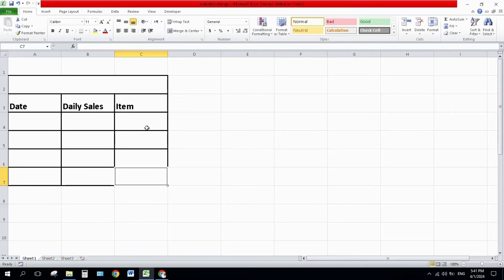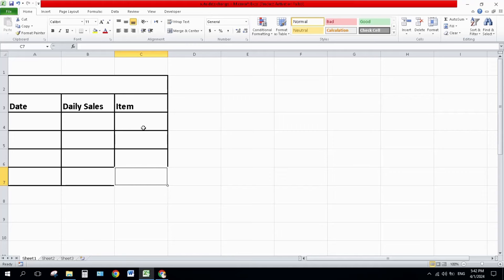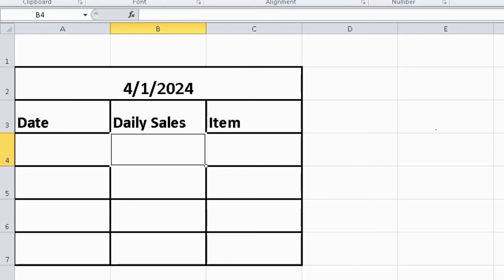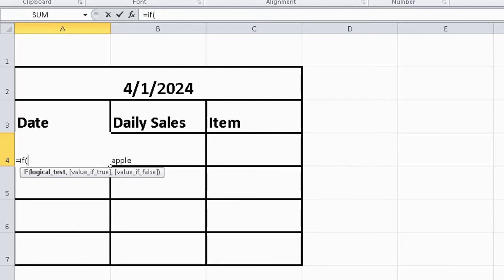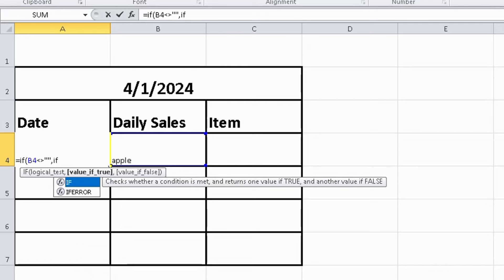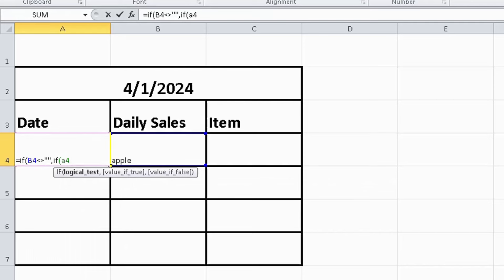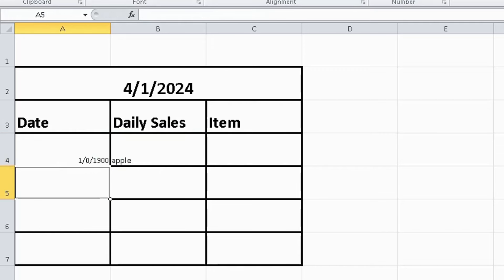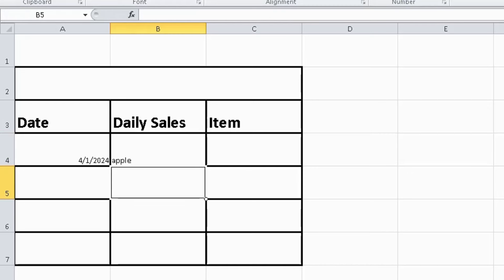How to set automatic date change formula in excel sheet(spreadsheet basics)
TECH-IELA SHAH
How to set automatic date change formula in excel sheet to update daily date just on that sheet open and update automatically. Use a simple formula to change you date in your excel file or table.

The date will come automatically after entering the data.
Now you do not need to type the date every time while entering the data, now the date will be typed automatically as soon as you enter the data in the cell.

in this video you well learn how to change date in excel table every day when you open. and how to set formula for automatic date change when you write something in special cell.

Friends on this channel you are given absolutely original information about Microsoft Word Microsoft Excel Power Point Video Mixing Computer Hardware Laptop Hardware Online Information.
Friends, before uploading videos on this channel, it is kept in mind that this video should benefit you and you can learn a lot from one video.